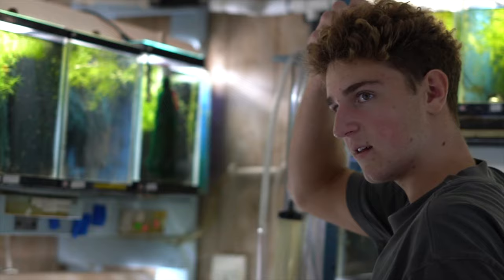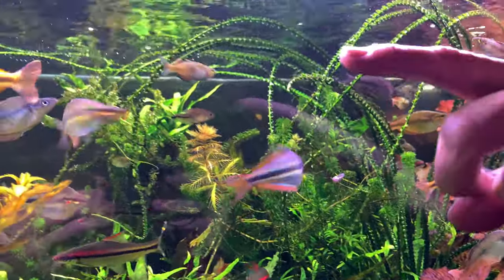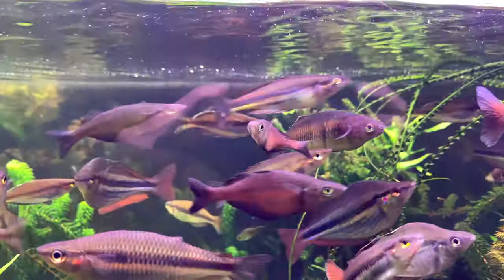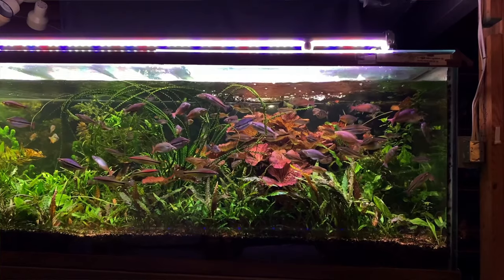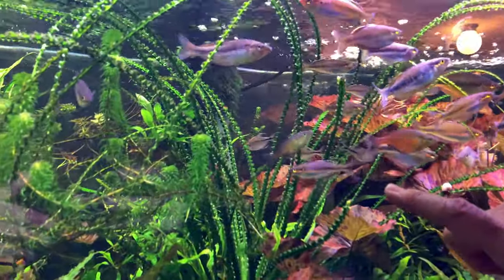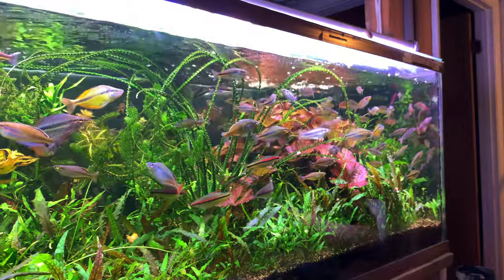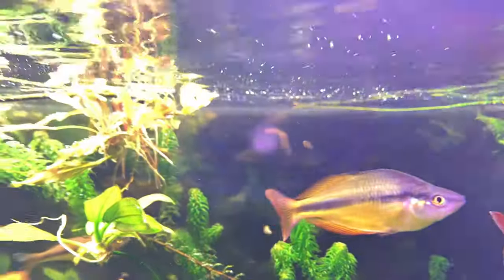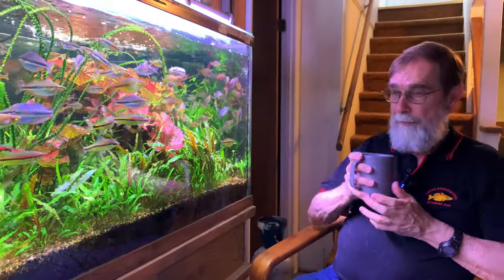Gary Lange's "Rainbow Fish" Community Aquarium!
In this video "Gary Lange" the whole renowned, connoisseur, collector and master breeder of rainbow fish, shows us his huge 7ft planted aquarium stocked full on different types of rare, male rainbow fish!